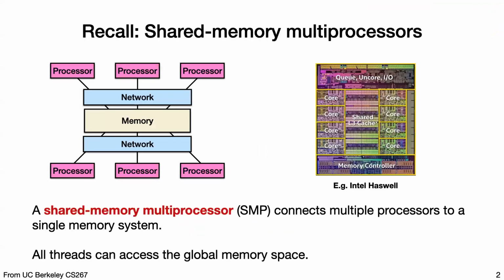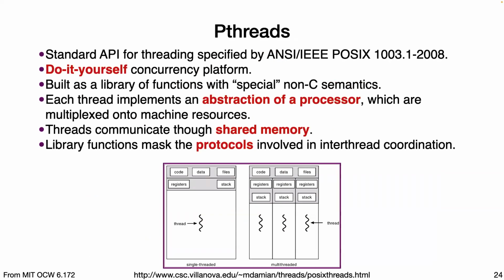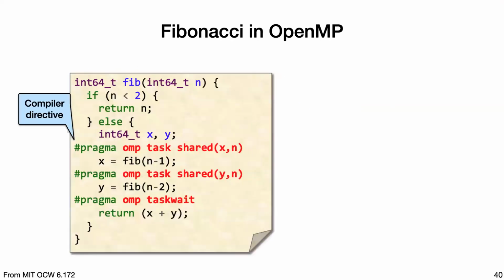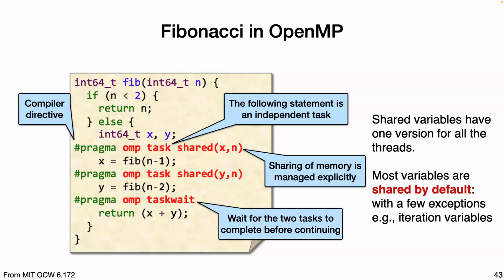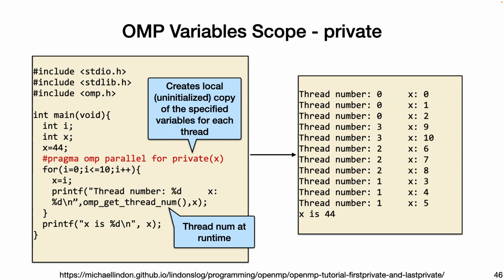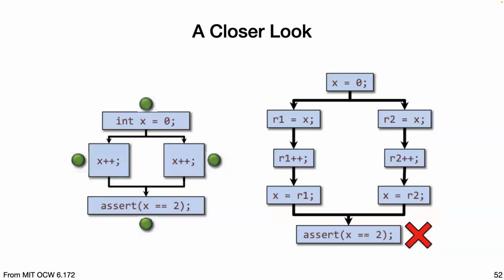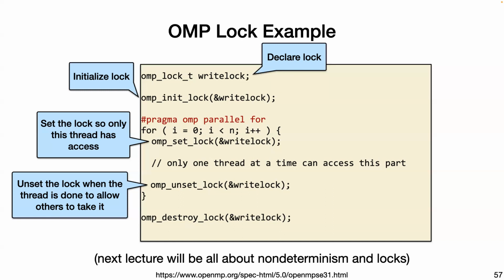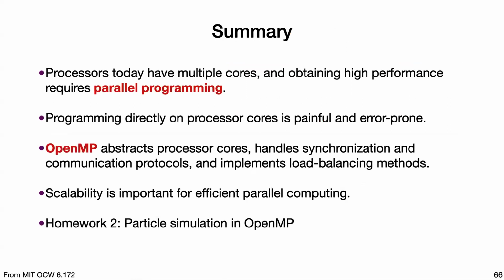Lecture 6 - Shared-memory programming